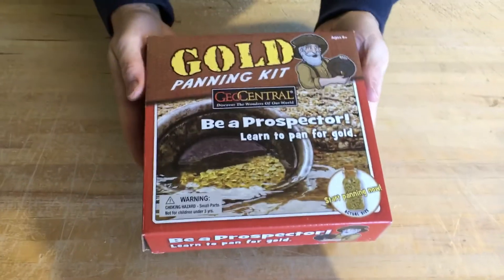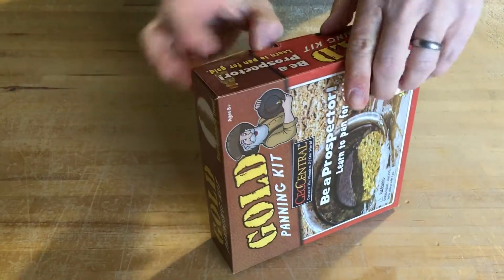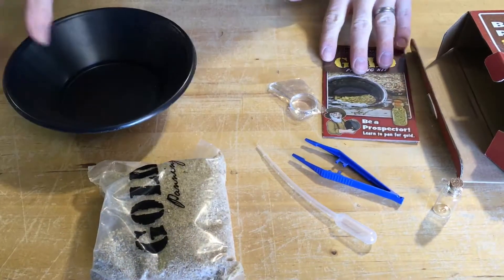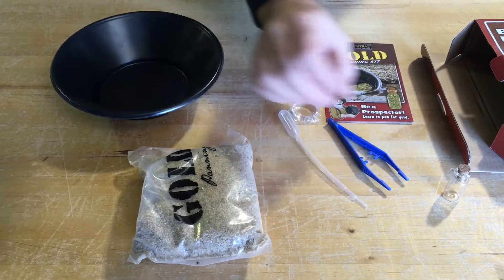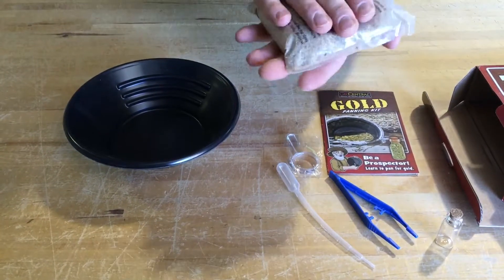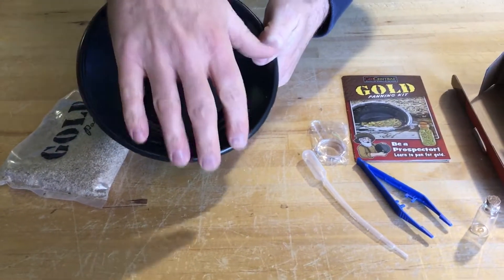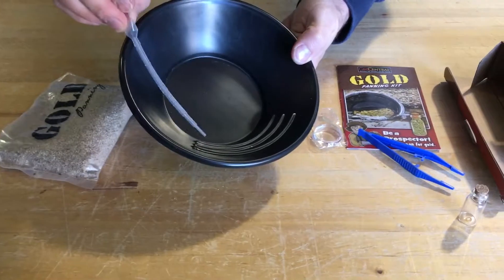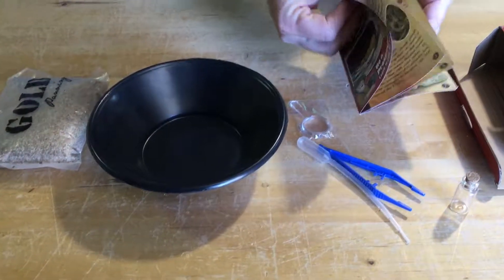Unboxing Kids Gold Panning Kit - How To Video GeoCentral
Great product review and how to video of Geocentrals gold panning kit for kids. Ages 8+. Demonstrates how to pan for fools gold and what all is included in the kit.  Tweezers, pipet, glass flask, pan, sand and fools gold, instruction booklet.